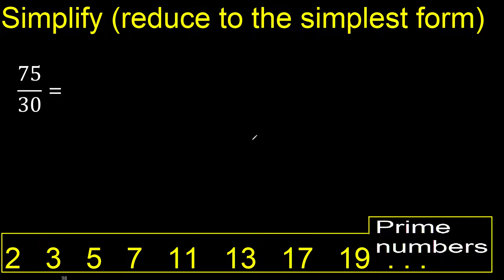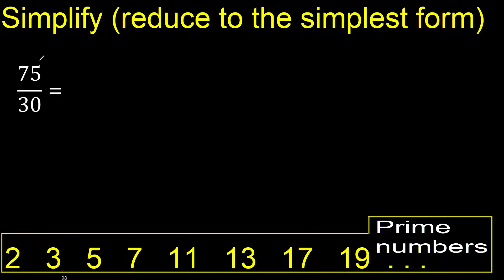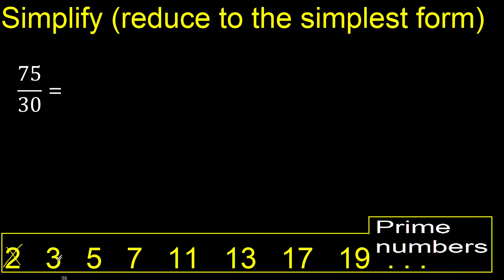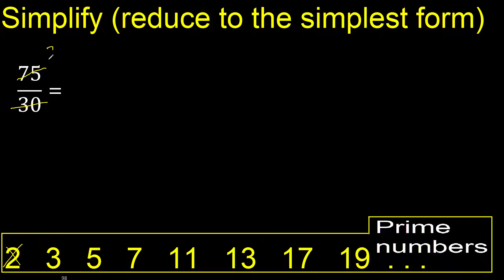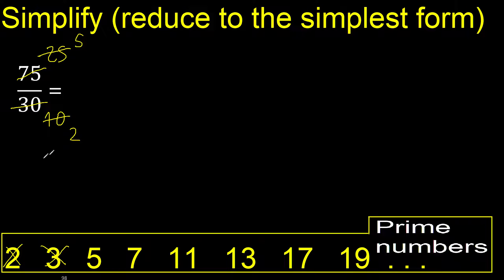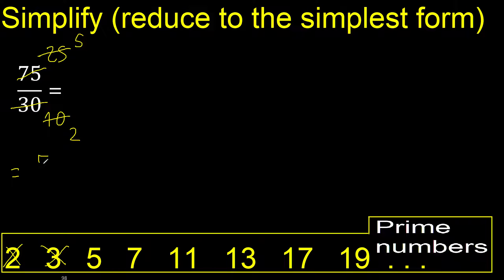Simplify 75/30 and reduce to the simplest form